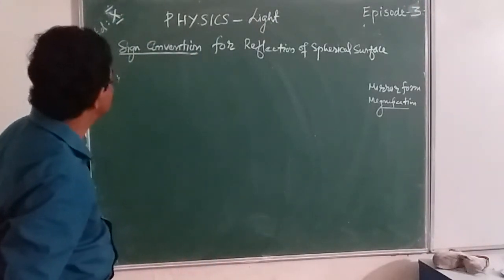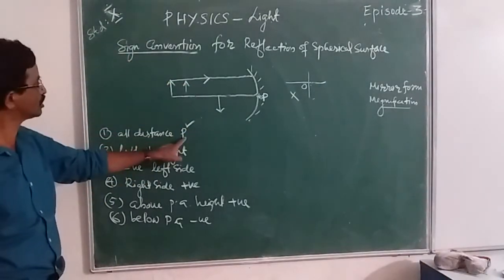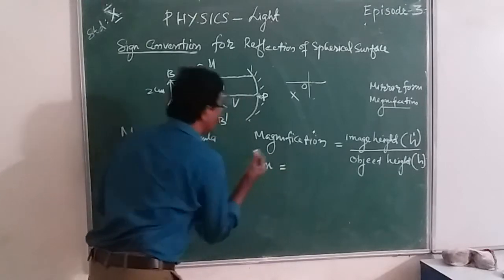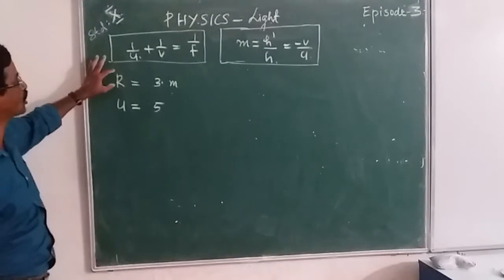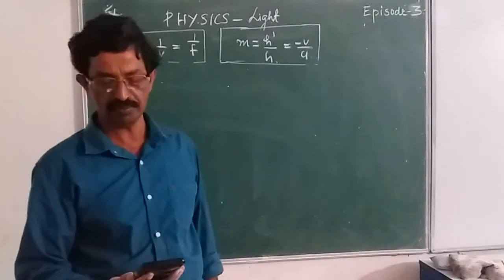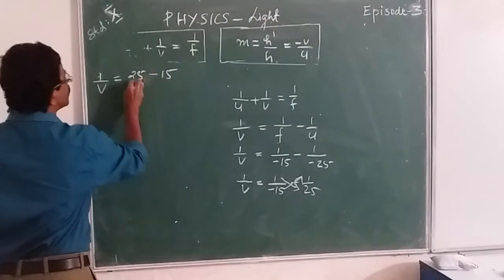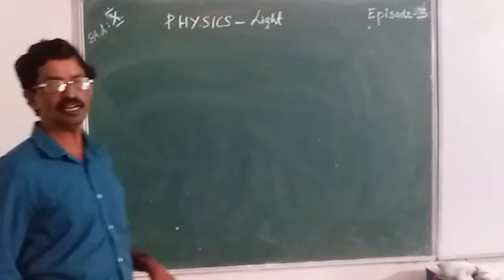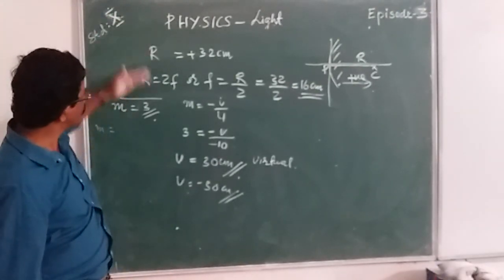HMCS CLASS X PHYSICS EPISODE 3